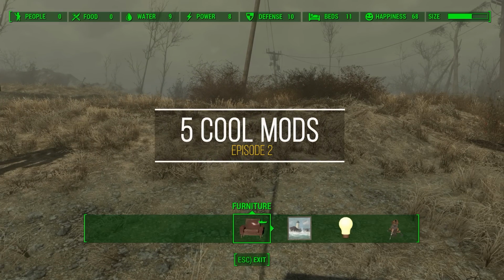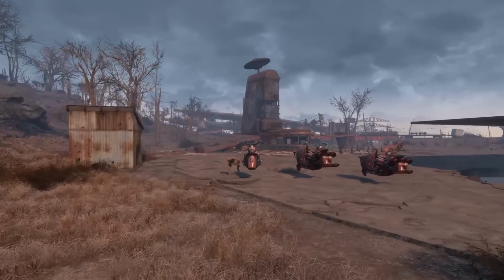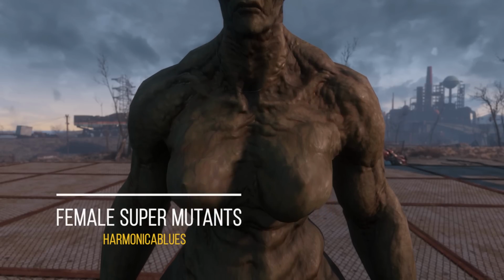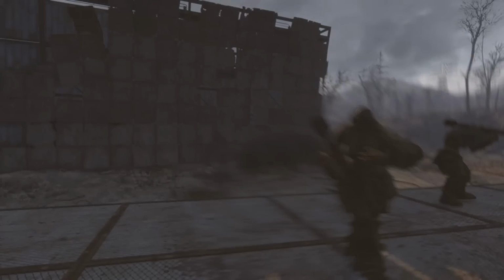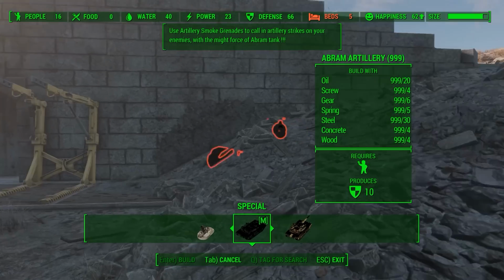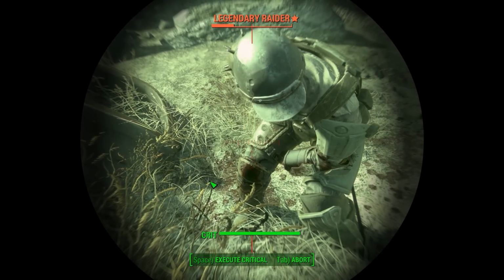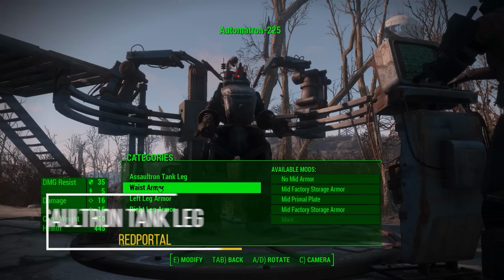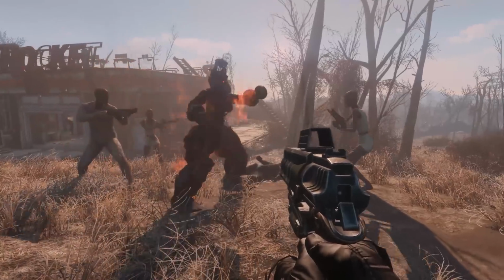5 Cool Mods - Episode 2 - Fallout 4 Mods (PC)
Today with a slightly revamped aesthetic we check out some of the best mods coming out for Fallout 4! These are Fallout 4 Mods for  PC.